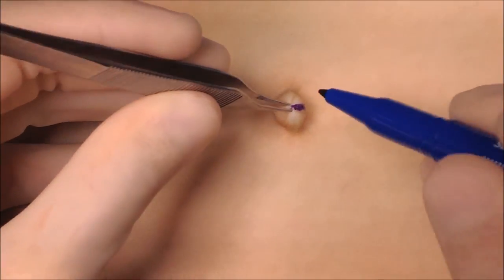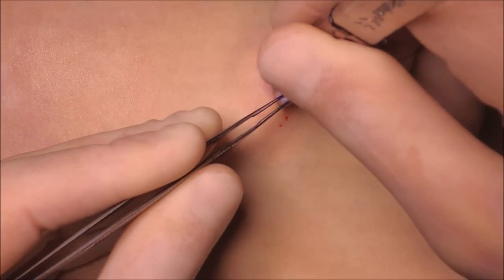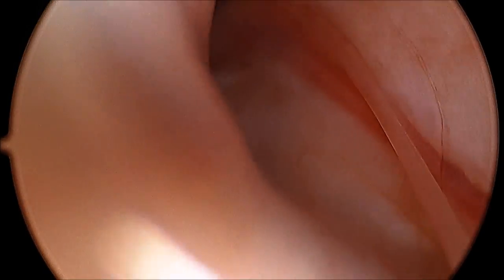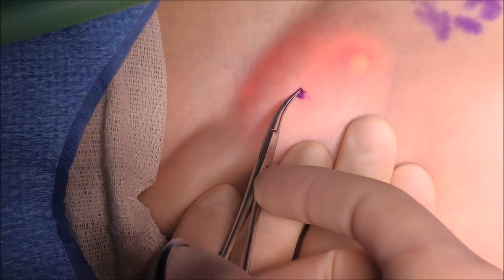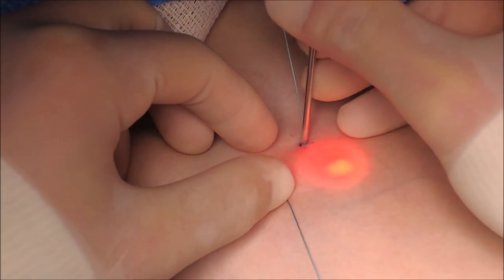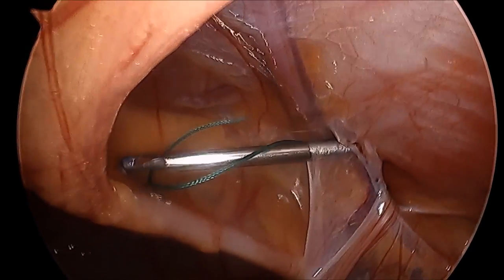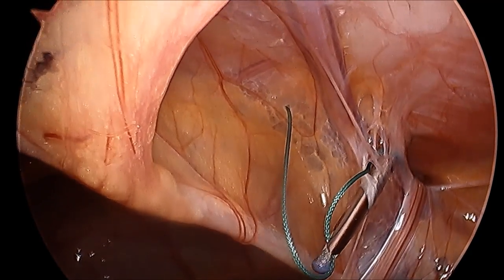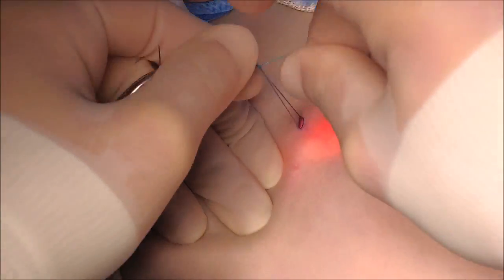Single port Laparoscopic inguinal hernia repair, girl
With only one 5 mm trocar in the umbilicus, the surgery can be easily accomplished.
Other important things not mentioned in the video:
1. Place monitor at the foot of the bed.
2. Right hand surgeon stands on the left side of patient for right and left hernias.